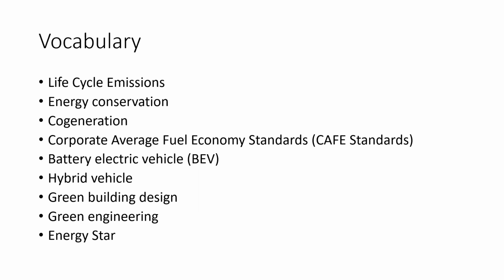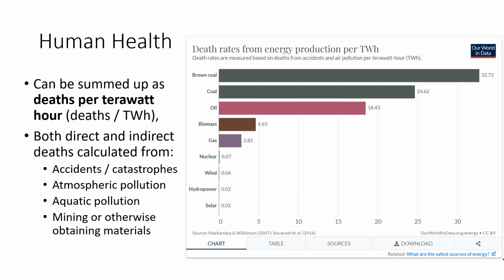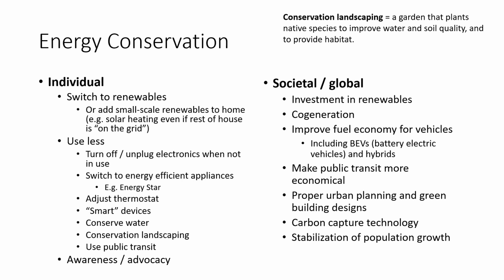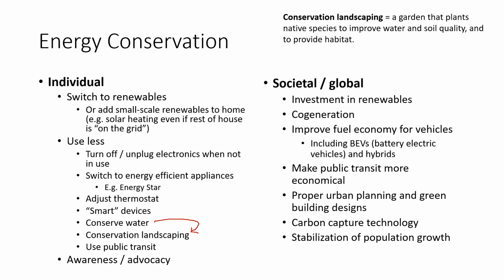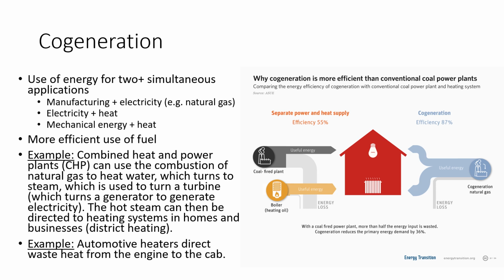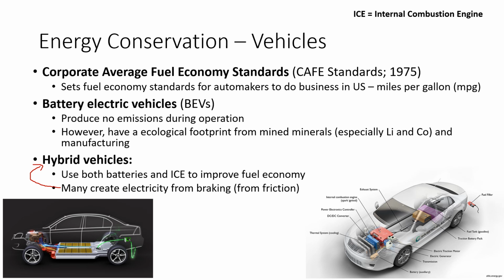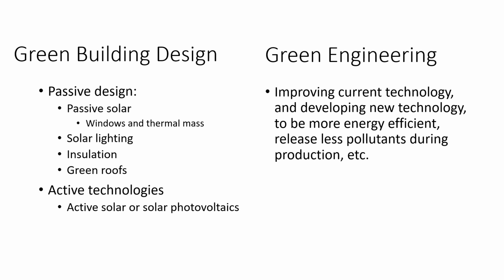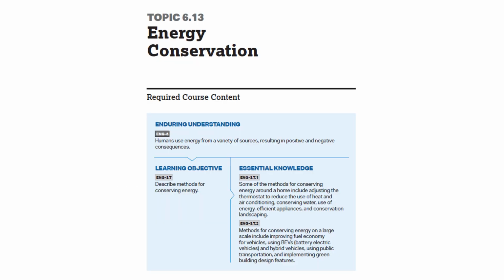41. Energy Conservation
PowerPoint 38 on that covers Topic 6.13 Energy Conservation for AP Environmental Science.